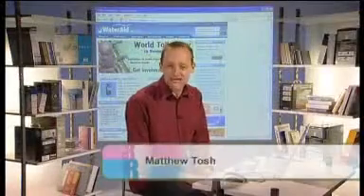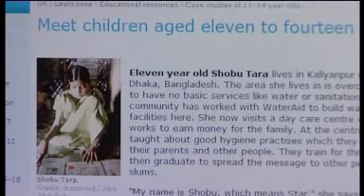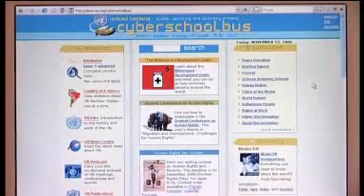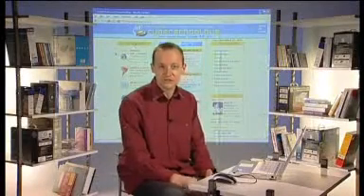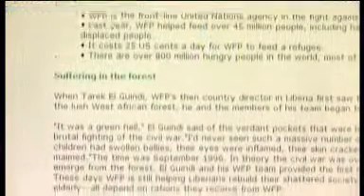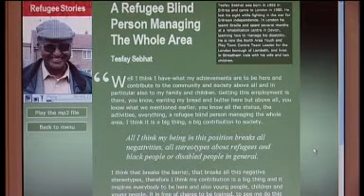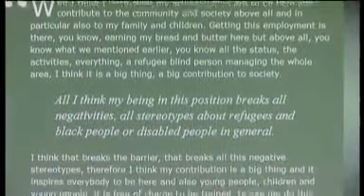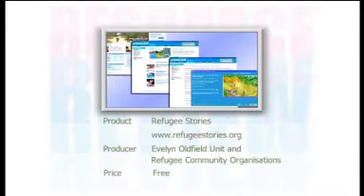ICT Special: Secondary Citizenship